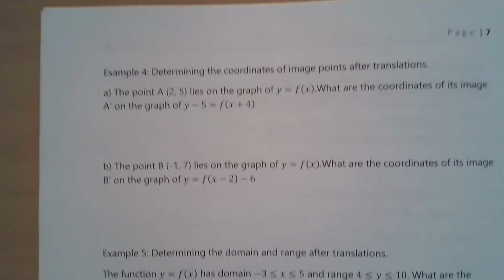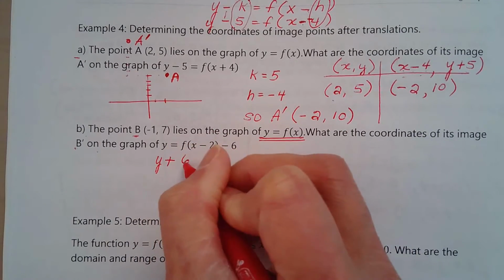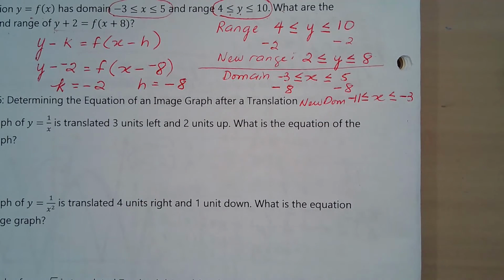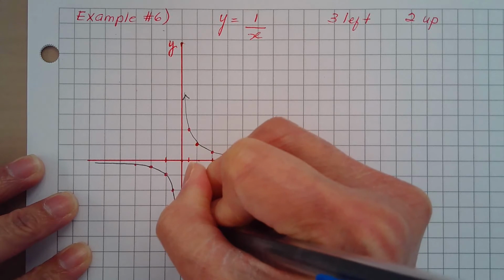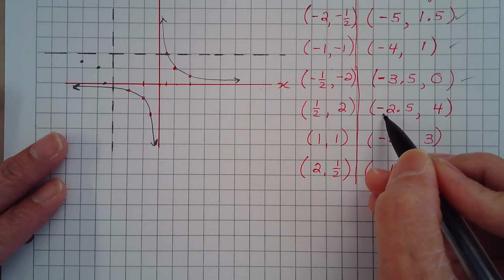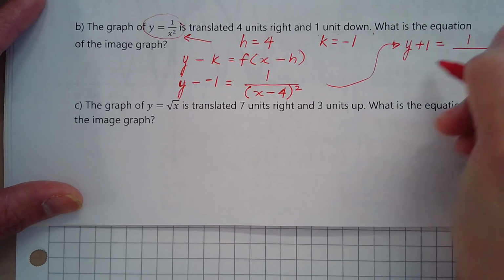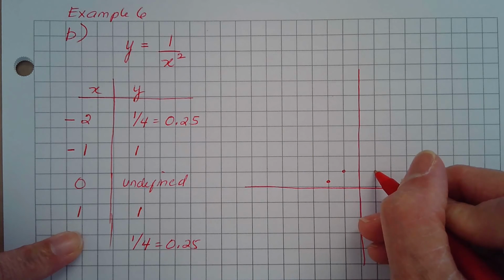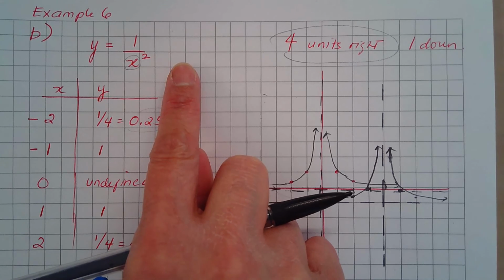Elsie Dionisio Live Stream